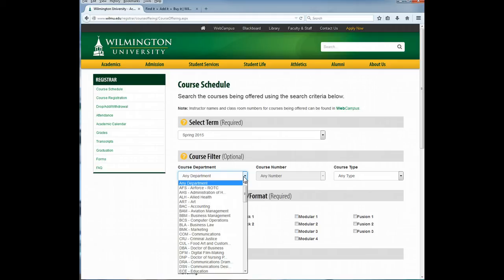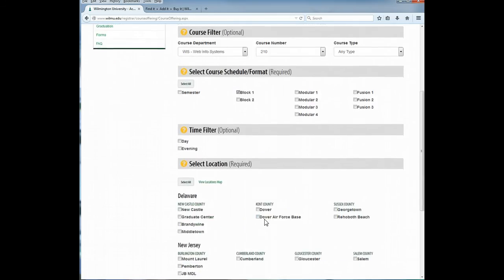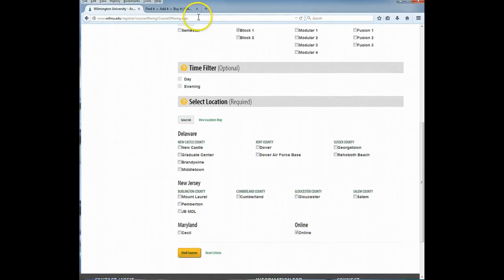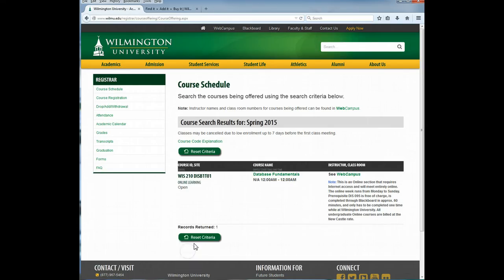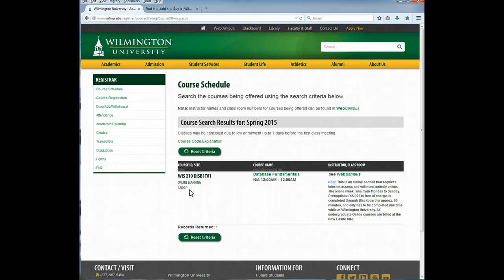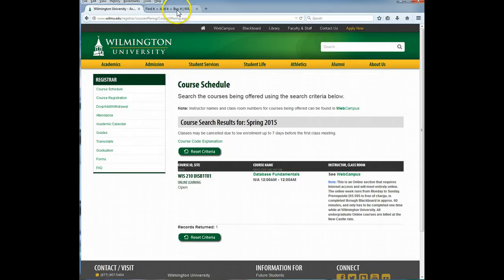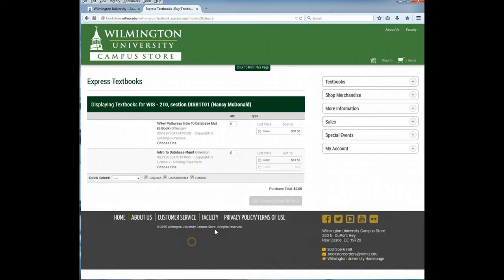How Databases Work with Web Pages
How Database work with Web Pages